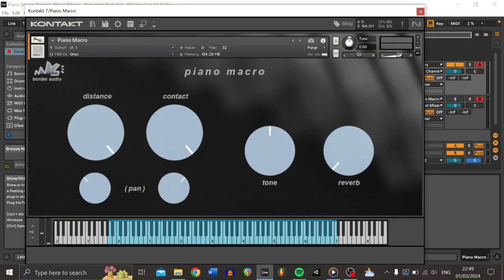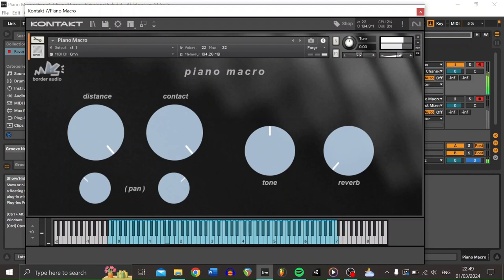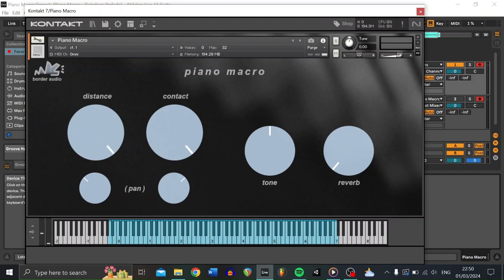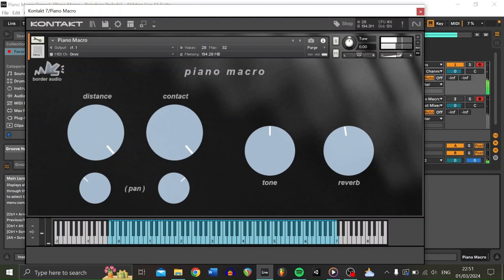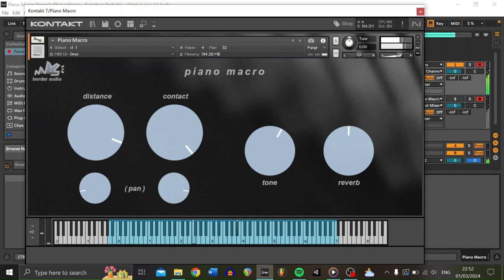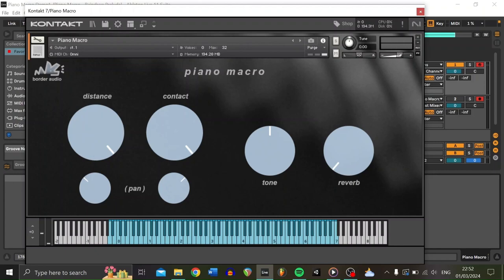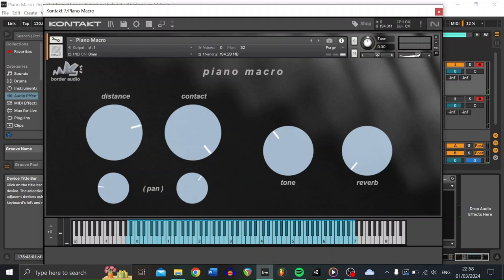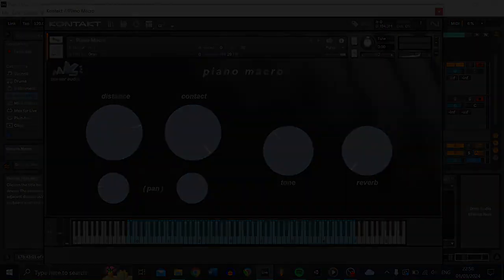Piano Macro - Walkthrough & Demonstration (Kontakt Instrument)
Piano Macro is a deeply-sampled upright piano for Kontakt, which uniquely uses a contact microphone along with a dynamic mic.